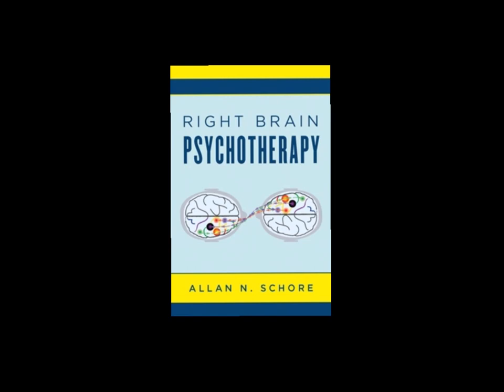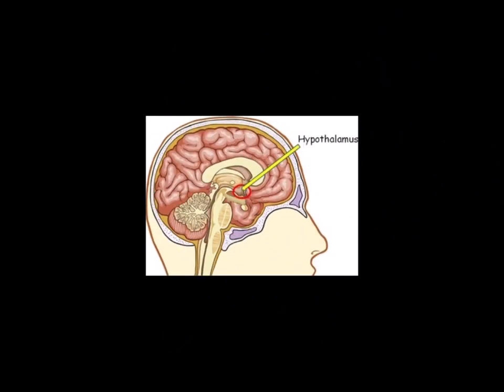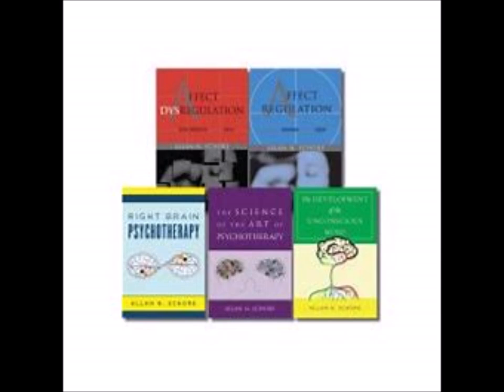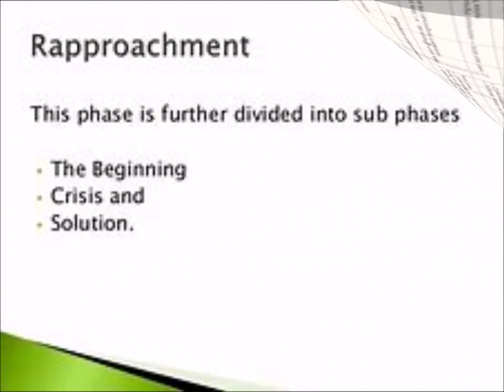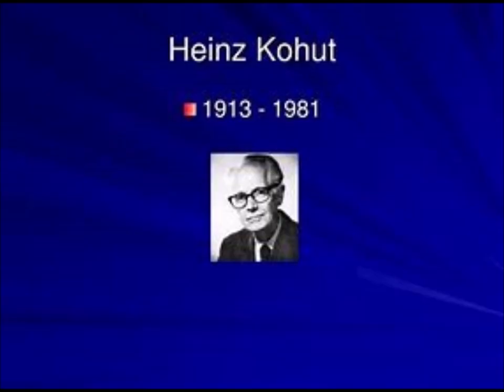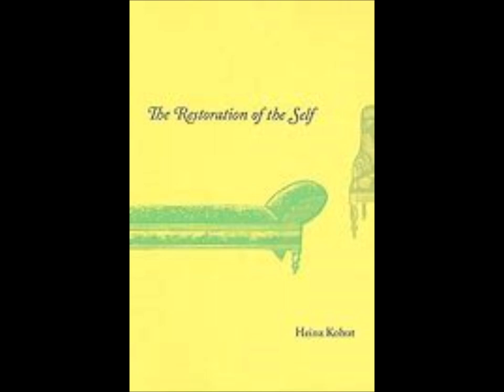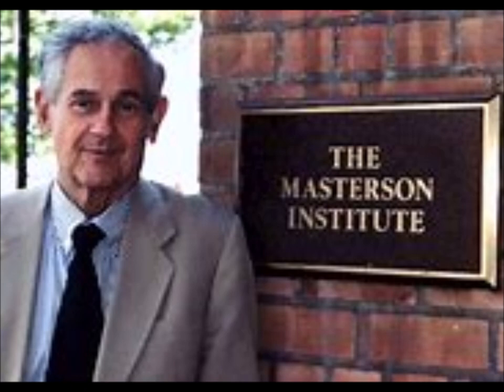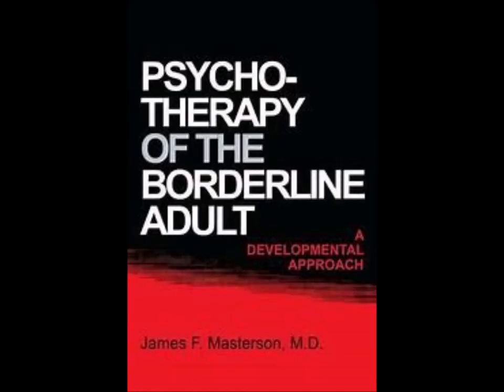James F. Masterson: An integrative approach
and on Instagram at: Clumber_Luver

The Personality Disorders, James F. Masterson (chapter 1)